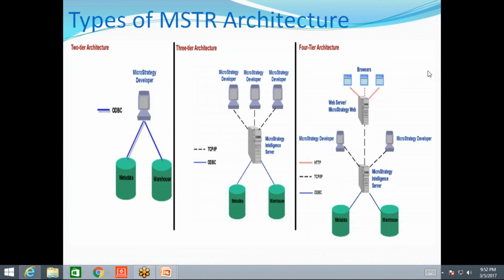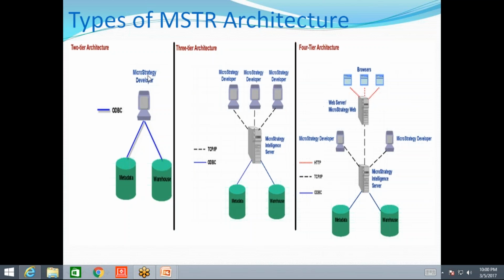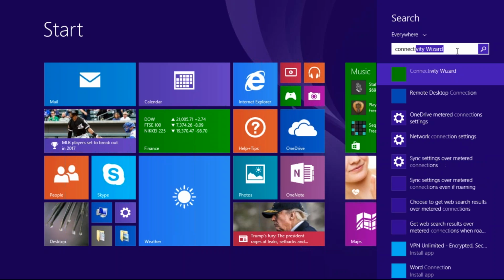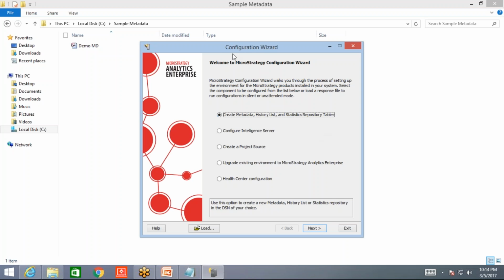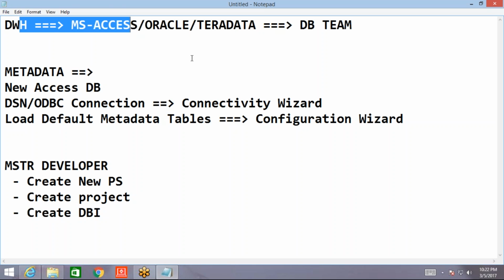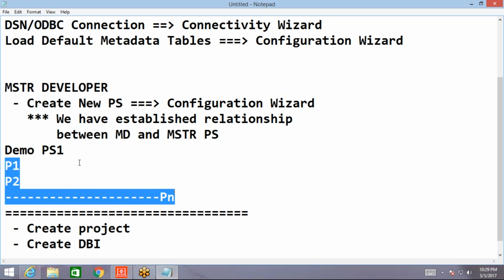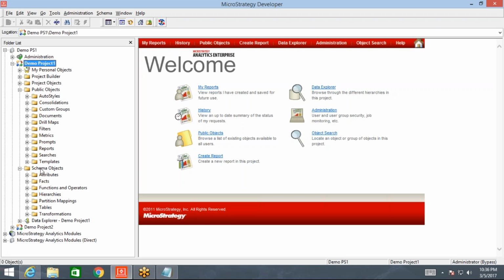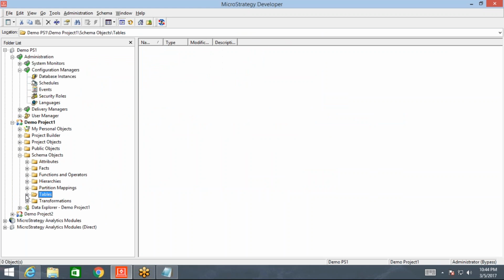day 20 schema objects type1